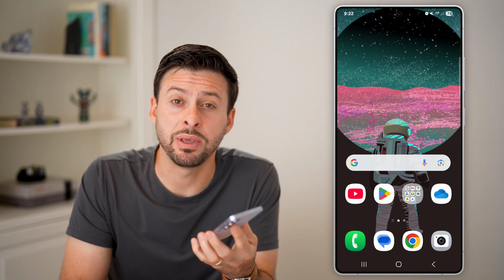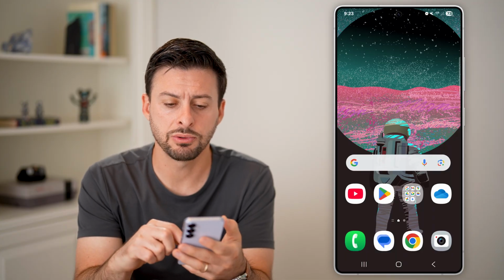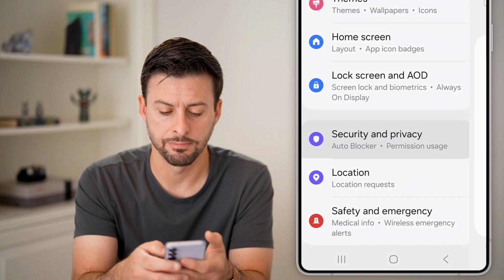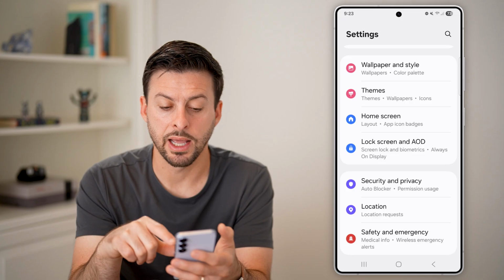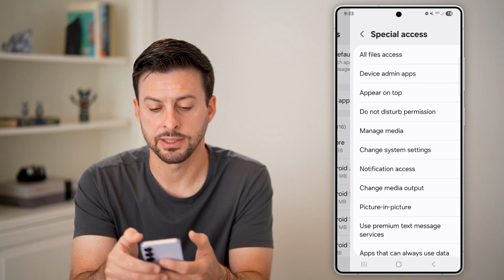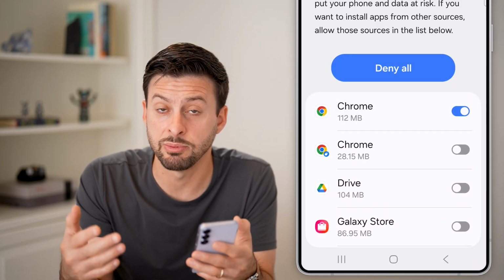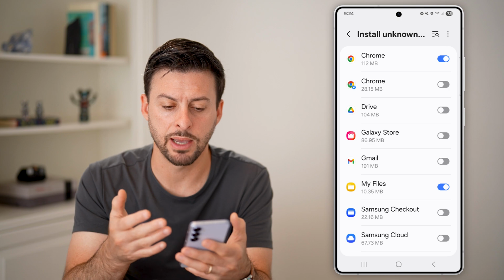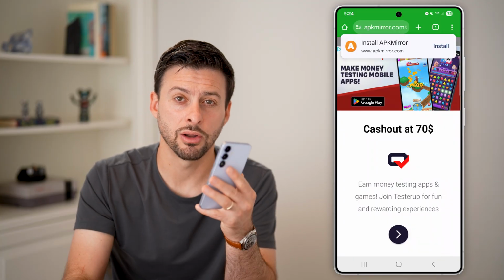How To Allow APK Installation From Unknown Sources On Android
Here's how to install APK app files even if they're from unknown sources on Android.